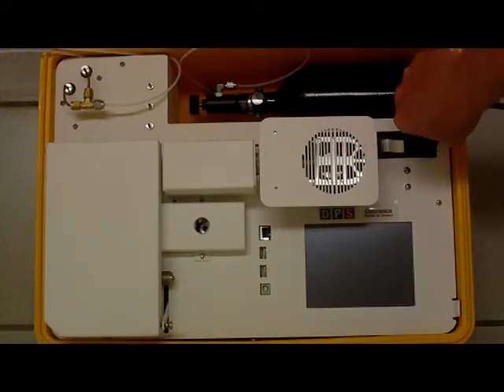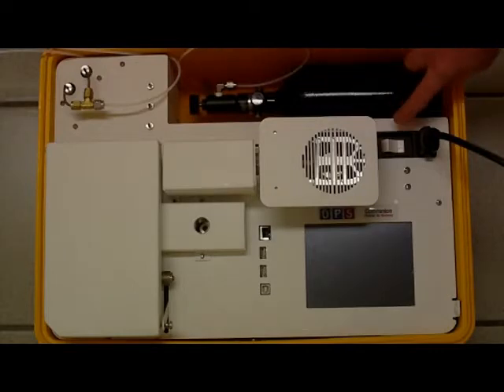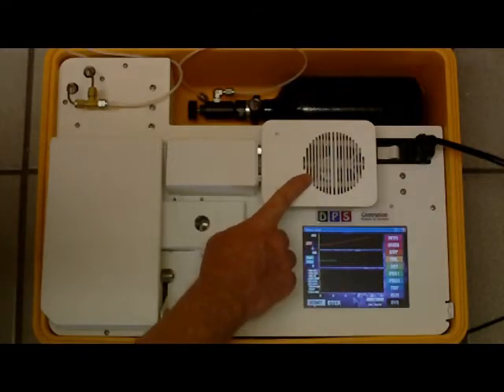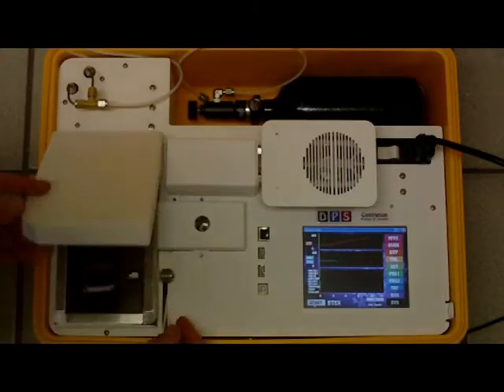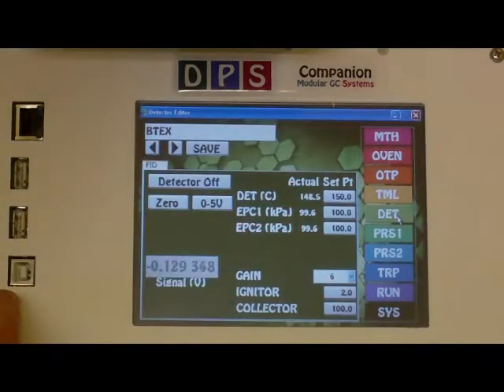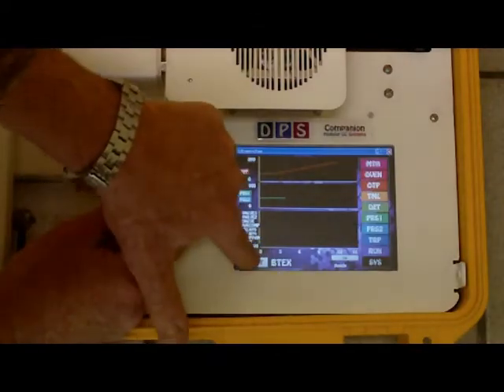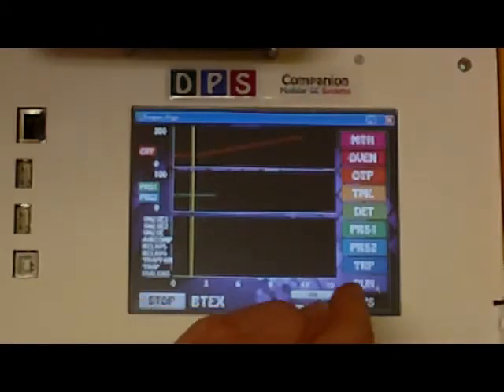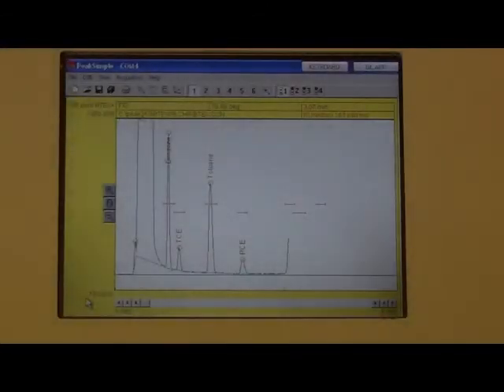Companion Portable GC for BTEX - DPS Instruments Europe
DPS Companion Portable Gas Chromatograph for BTEX